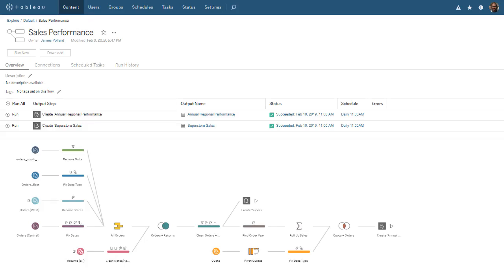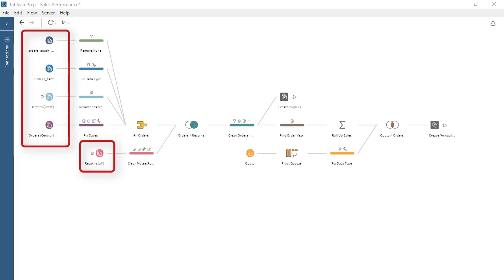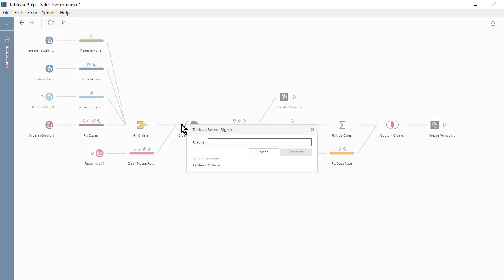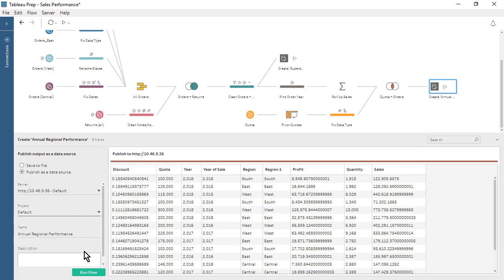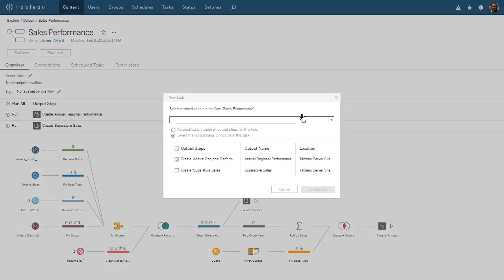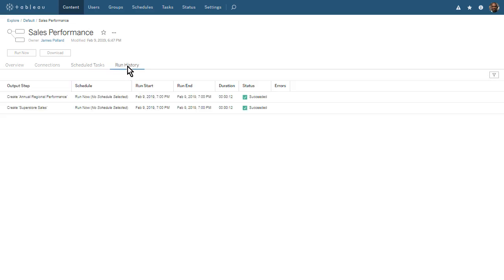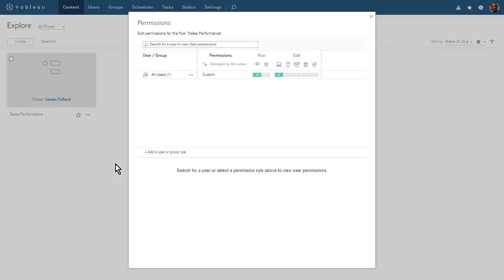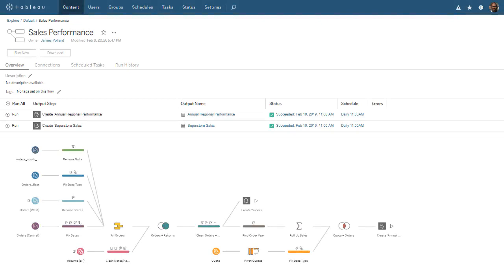2.2 Tableau Prep [2021] - Tableau Prep Conductor | Tableau Training & Tutorials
Tableau Books India 2021 Amazon
Tableau Books 2021 Flipkart

Feel Free to drop any comments.